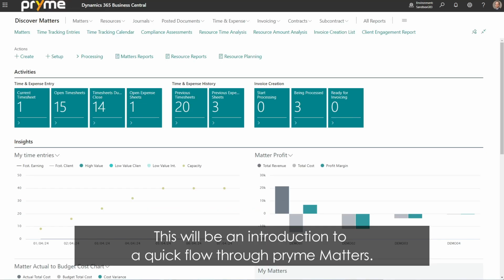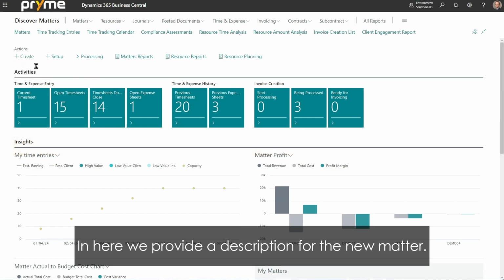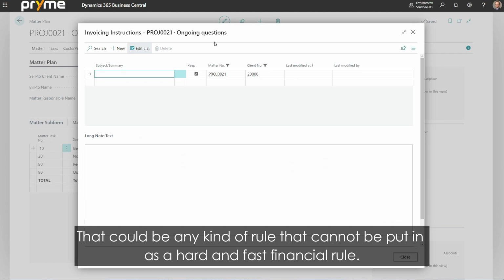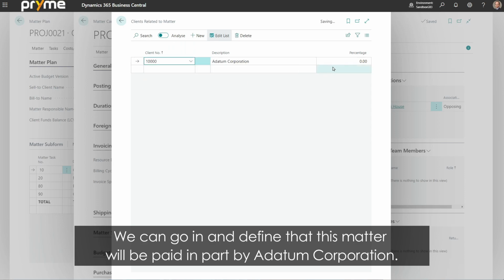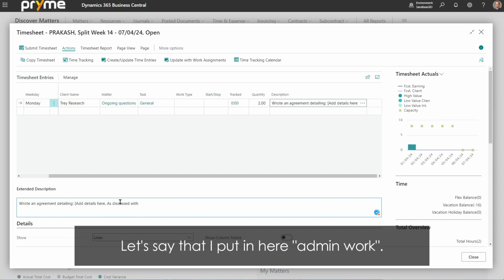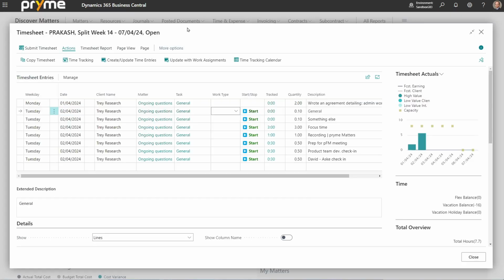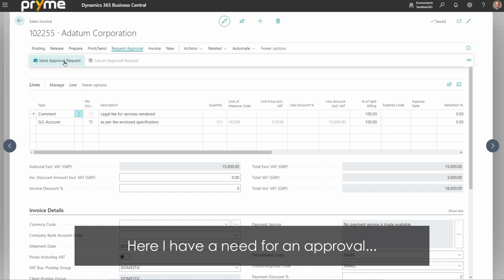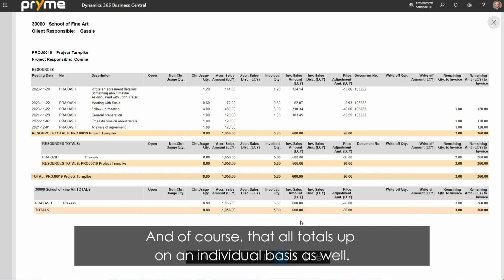Pryme Matters for Legal: Intake to Reporting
Quick flow through Pryme Matters. All-in-one matter management software for law firms and accounting firms on Business Central.

00:00 We will go through the steps of:
00:22 Intake assessment (COI and KYC)
03:00 Creating a new matter
04:50 The matter plan & matter budgeting
10:15 Tracking of time on the matter (time & timesheets)
15:50 Matter invoicing
19:40 Reporting